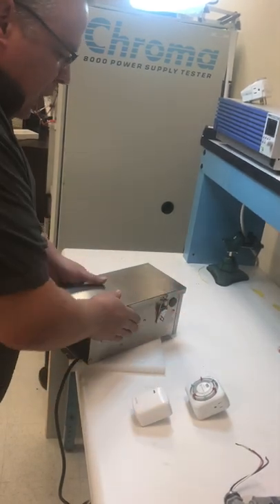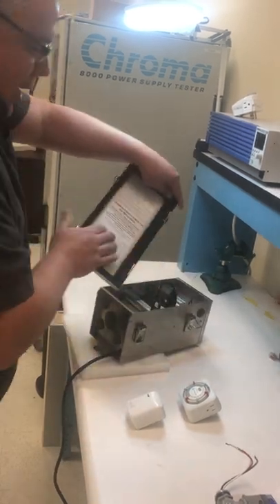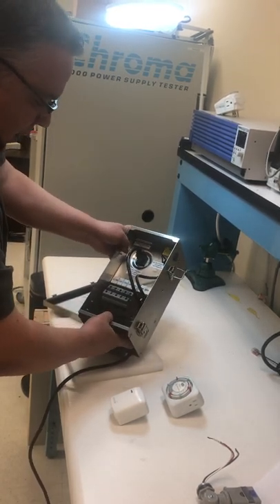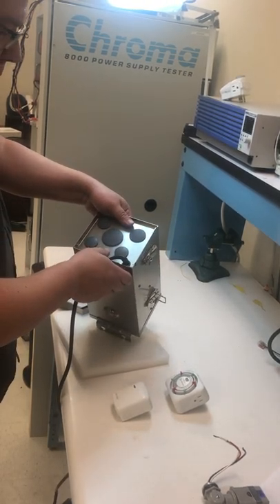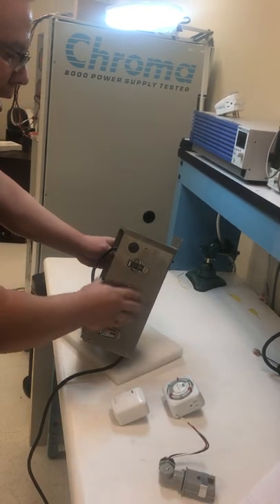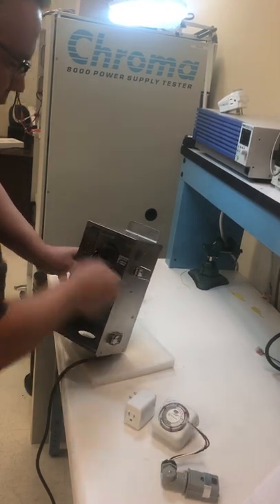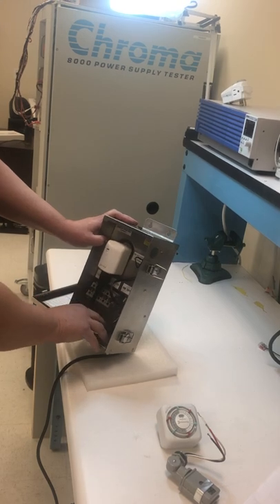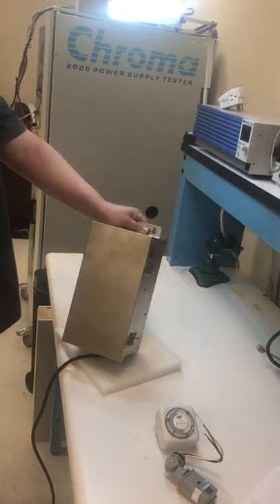Features of the Magnitude Otter™ Landscape Transformer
Magnitude Lighting's Director of Sales explains the features of the Magnitude Otter Landscape Transformer. Discover why this stainless steel outdoor transformer is better and tougher than any other product out there.